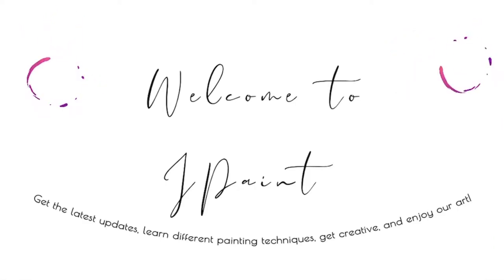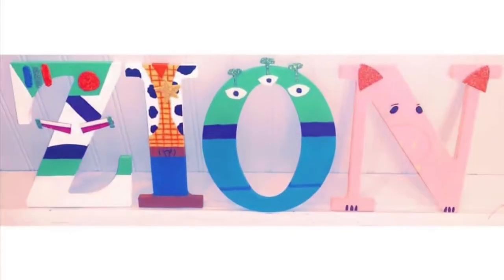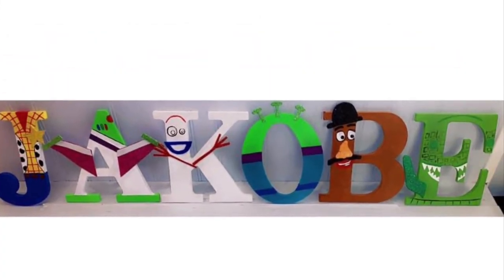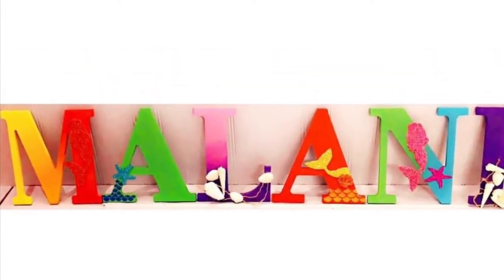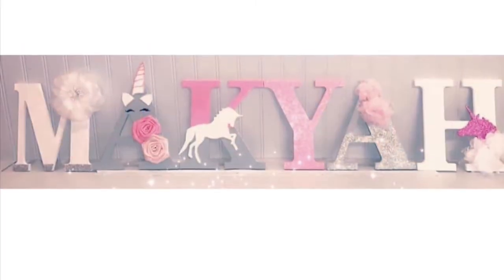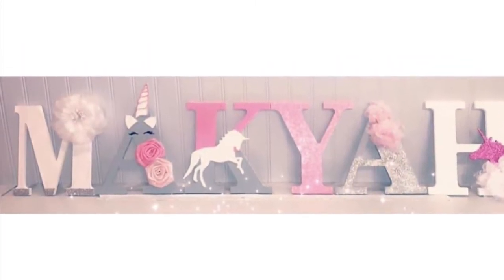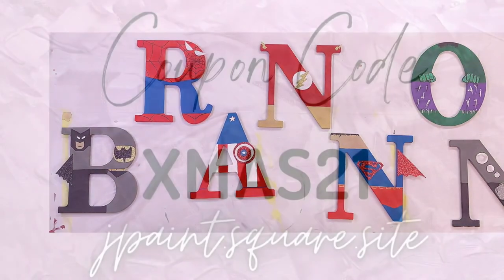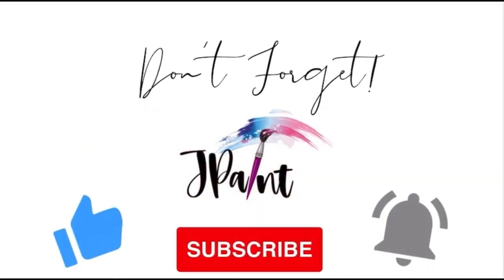8” Wooden Letter Special